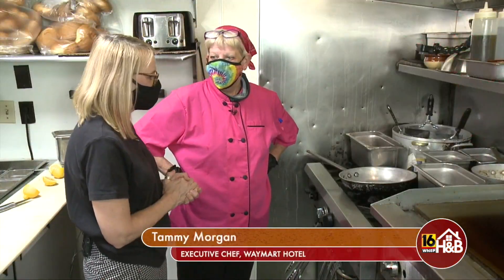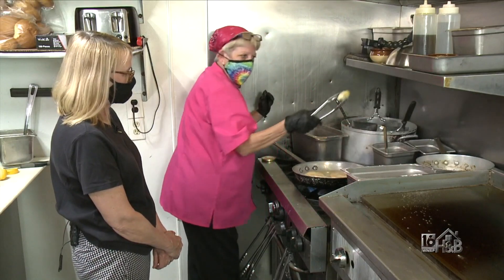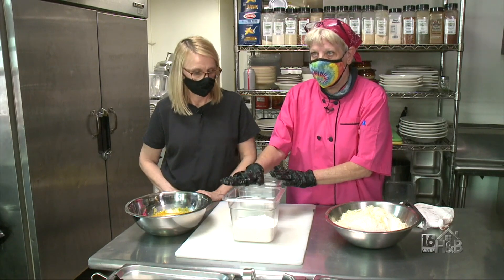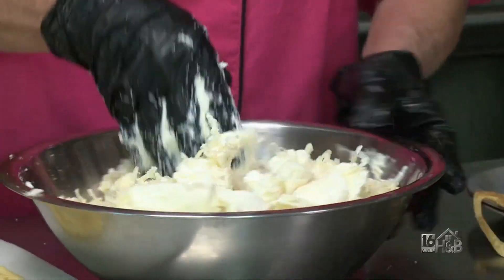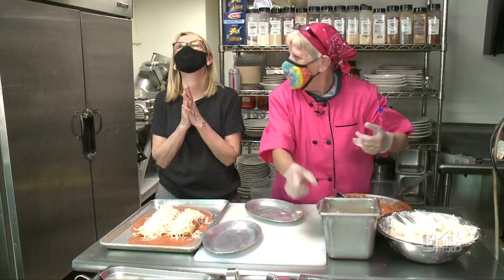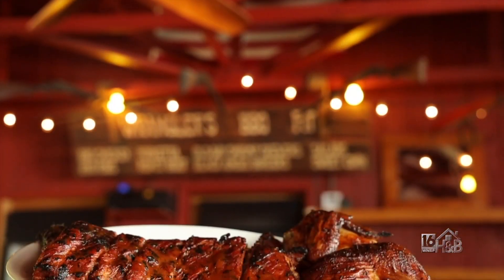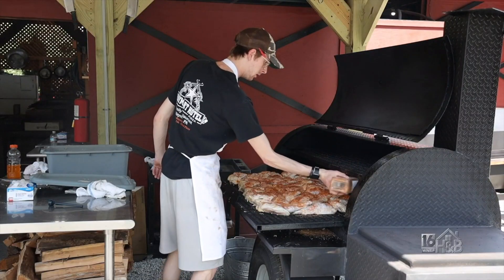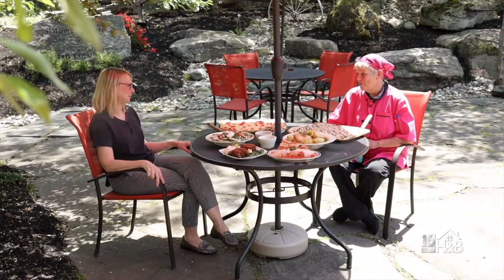Chicken Piccata and Manicotti Crepes